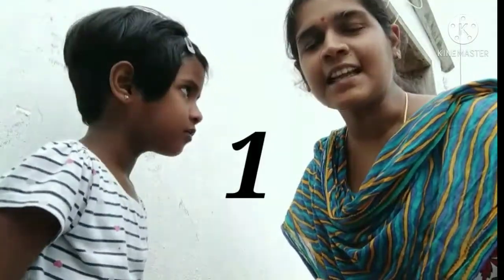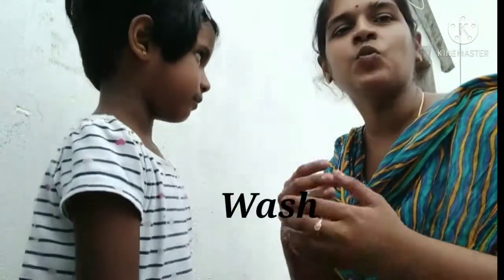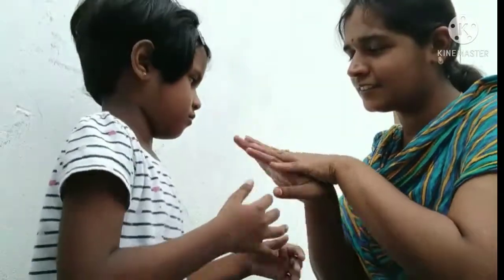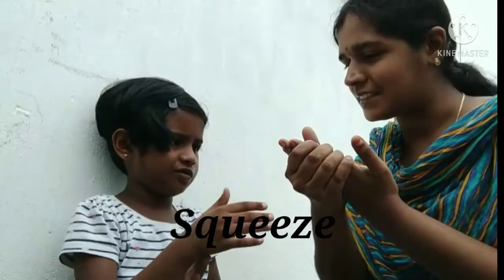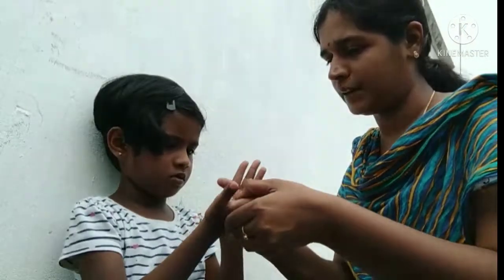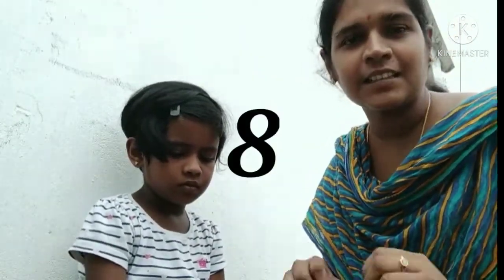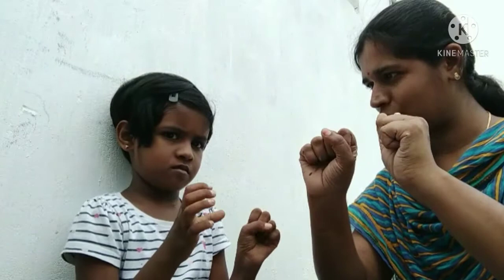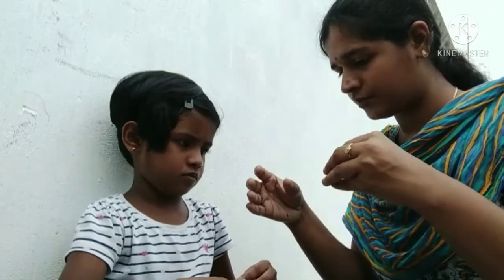Hand and Finger Exercise | warm up for Finger | Beginners Hand warm up | kindergarteners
Hand and finger warm up is very important for kids  to increase  Finger strengthening  and get Finger grips. one of the good Exercise. Hand and Finger to strengthen ur finger muscles  and fingertip gripness.